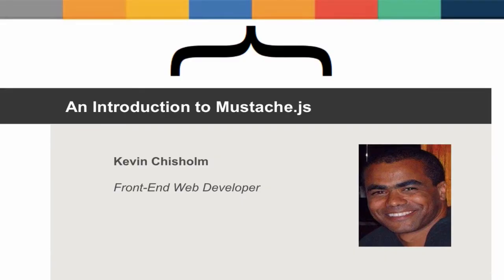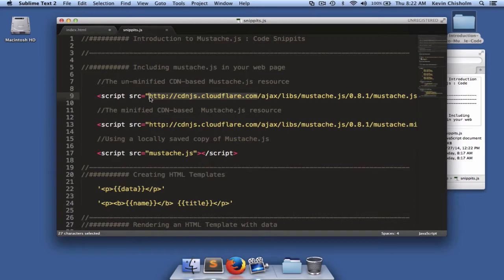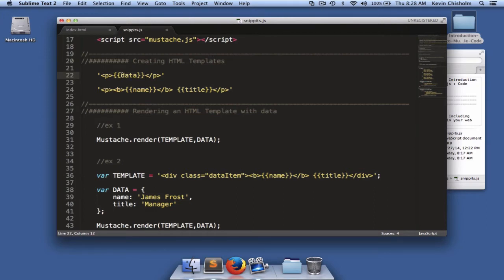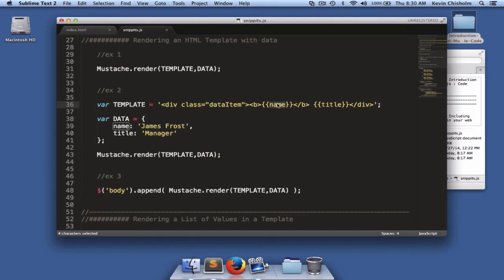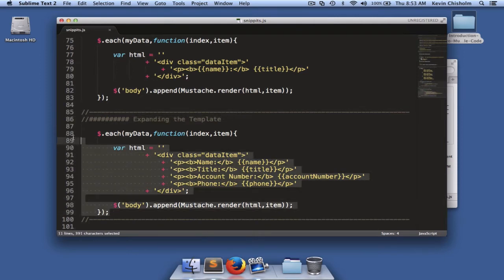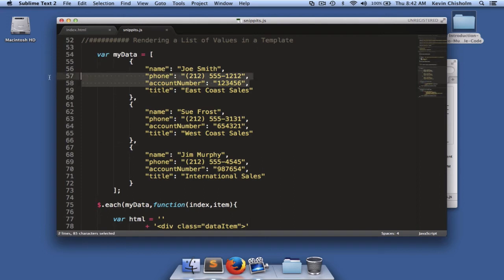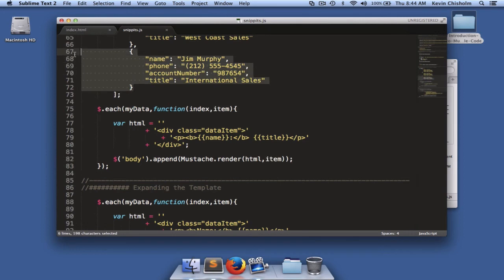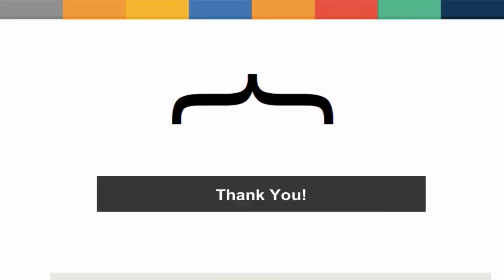Getting started with Mustache.js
Rendering JSON-based markup in a web page has become a common challenge for front-end web developers. In this screencast, you’ll learn how include mustache.js in your web page, create a HTML template that consumes data, and render the new markup in a web page.

This video is suitable to front-end web developers with a beginner-to-intermediate understanding of HTML and JavaScript. Watch as Kevin Chisholm separates presentation code from data dynamically from a web page.